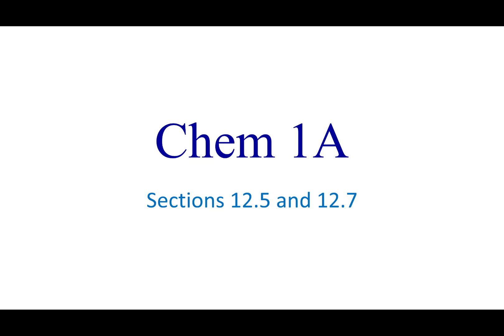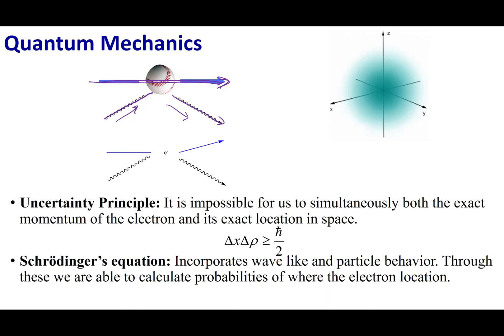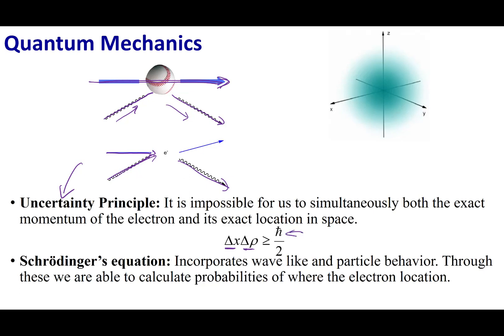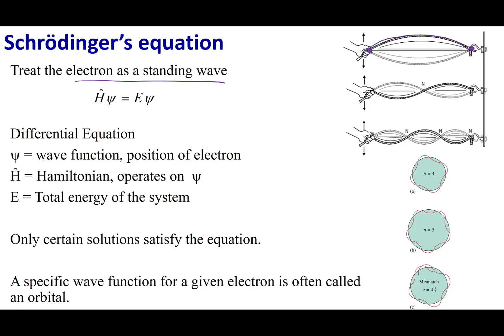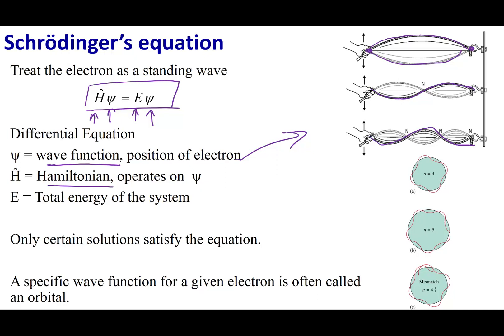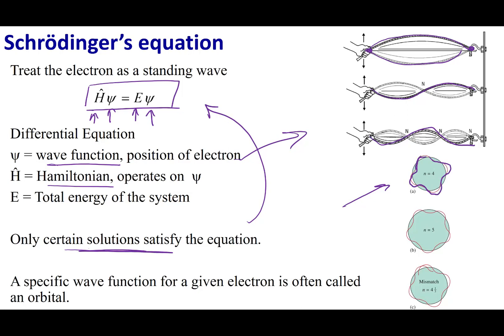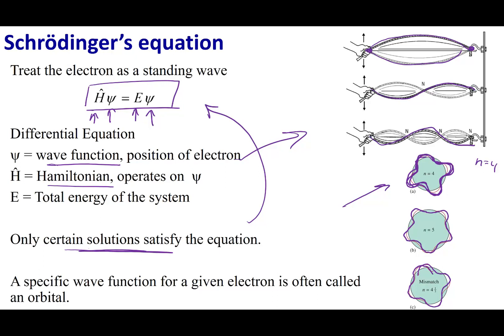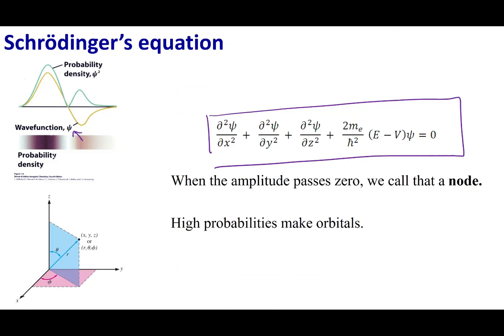Section 12.5 and 12.7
Topics:
Periodic Trends
Ionization Energy
Electron Affinity